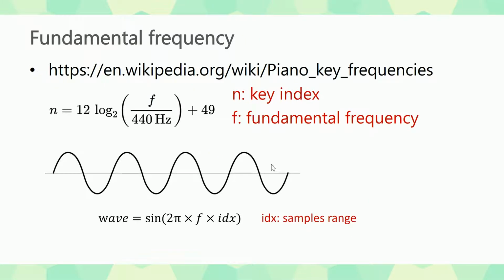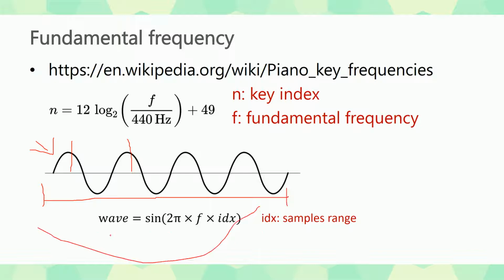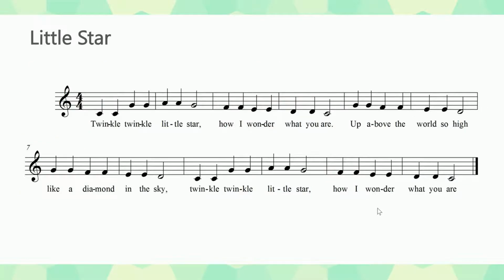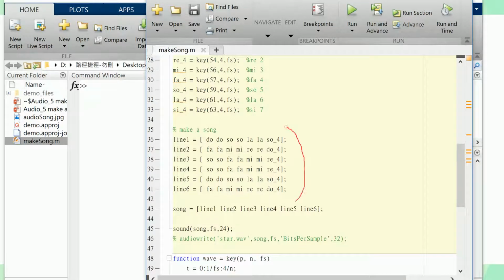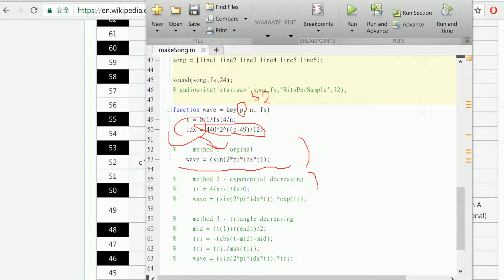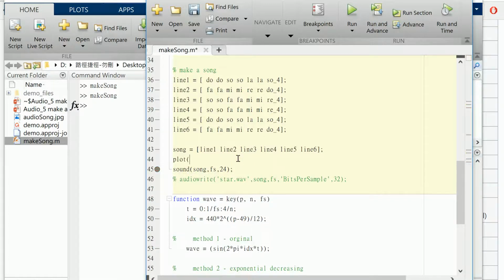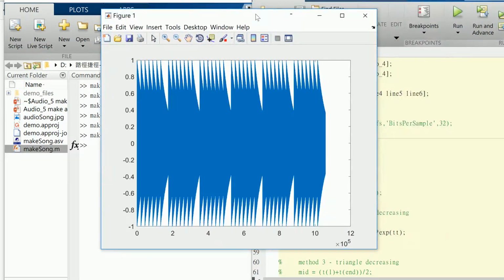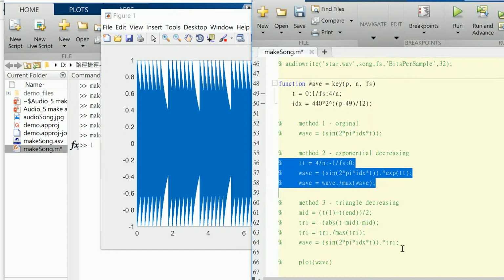#5 Make A Song by Fundamental Frequency by MATLAB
Audio Processing by MATLAB #5
1. According to Piano key frequencies we can create its pitch by fundamental frequency
2. Play twinkle twinkle little star as an example

音訊處理 #5
利用基頻創造不同音階 do re mi，並以小星星作為範例